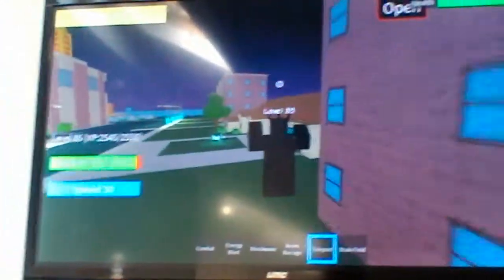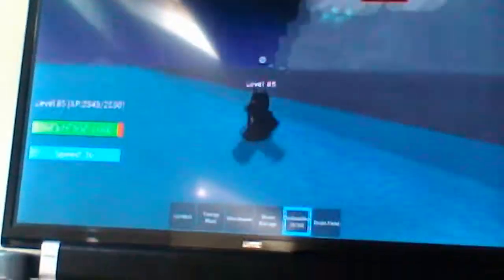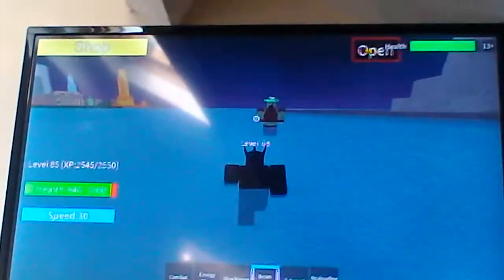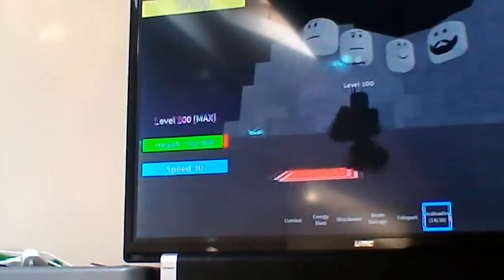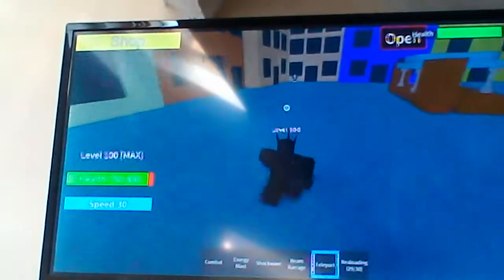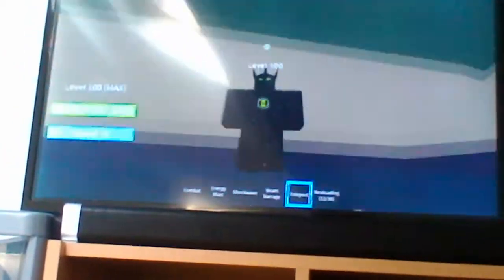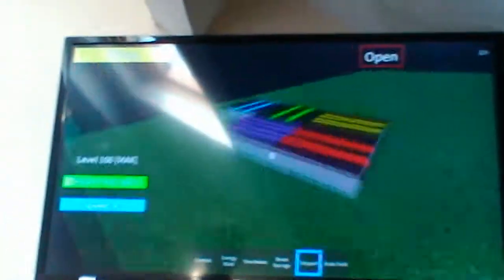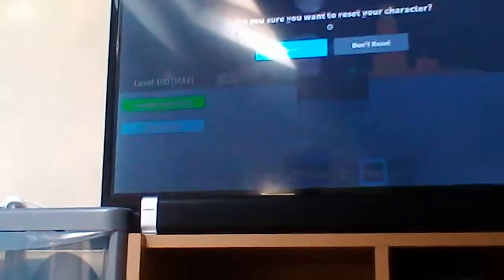COOL GLITCH that I discovered randomly:ROBLOX Ben 10 universal showdown!!!:-)😄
I found a cool glitch on ROBLOX(Ben 10 universal showdown).It is where you can get in the spawn box!!!